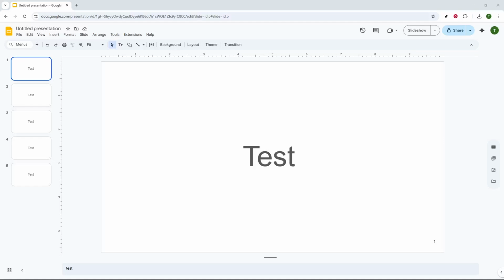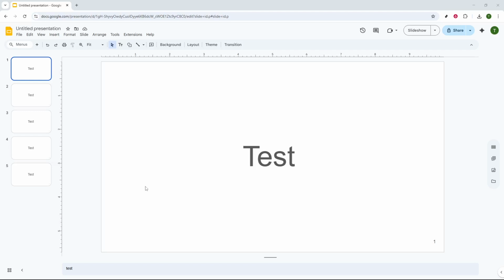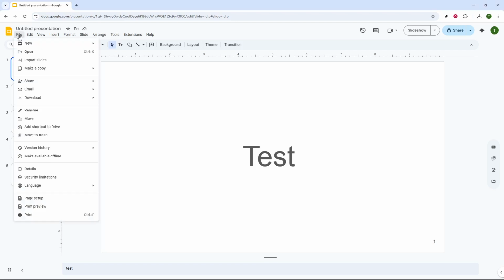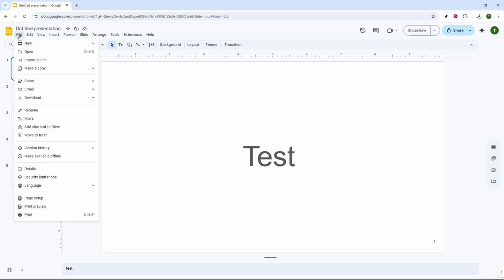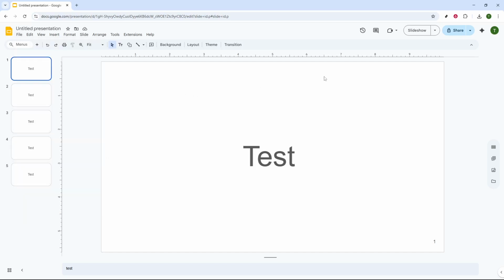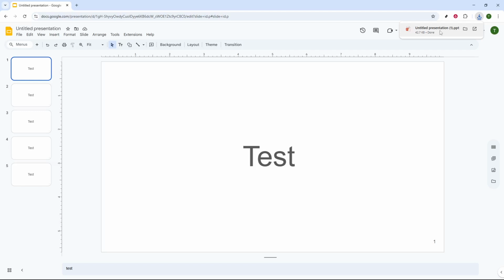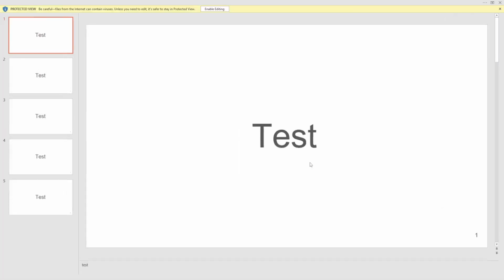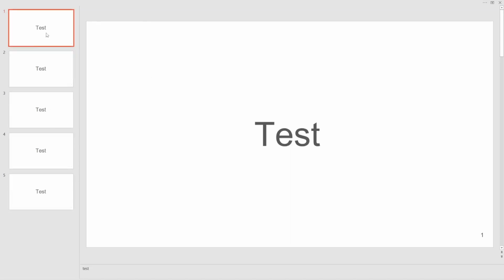How to Export Google Slides to Powerpoint [2026 Full Guide]